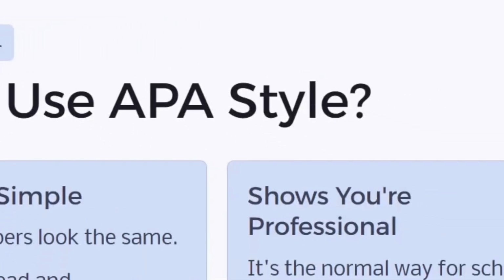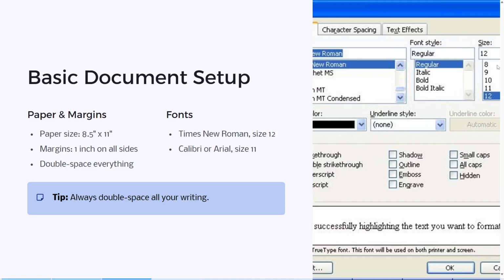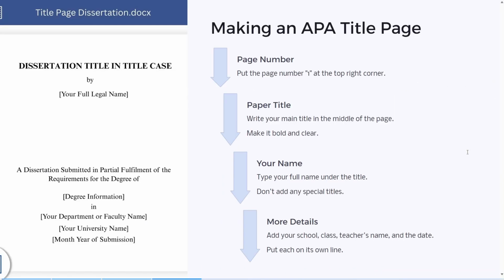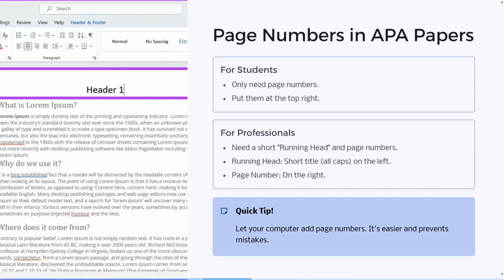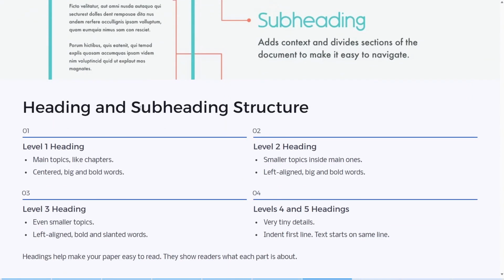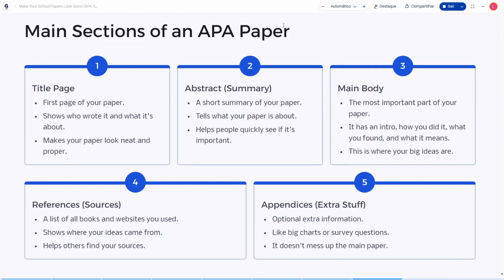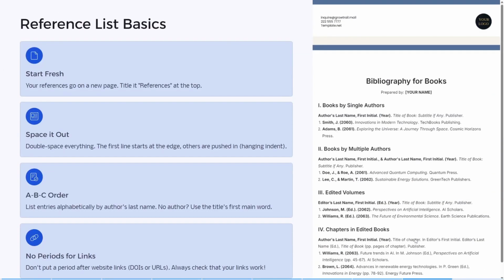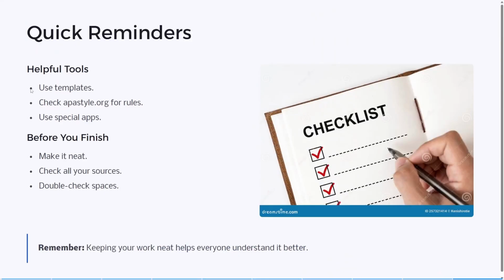How to Format Your Paper in APA Style in 2026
How to Format Your Paper in APA Style in 2026 step by step using the latest APA 7th edition guidelines. In this video, you’ll learn exactly how to format an APA paper correctly, including margins, font, spacing, title page, page numbers, headings, and reference page formatting.

This tutorial is perfect for students, college assignments, research papers, and academic essays. I’ll show you how to format an APA style paper in Microsoft Word, explain the most common formatting mistakes, and demonstrate real examples so you can follow along easily.

Whether you’re writing an essay, research paper, or assignment, this guide helps you follow the correct APA format rules for 2026 and avoid losing points due to formatting errors.